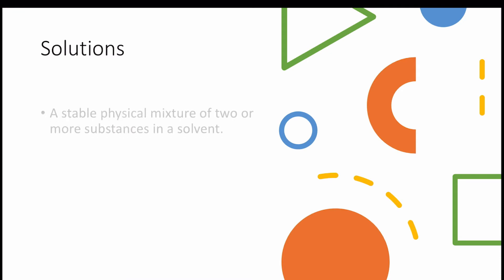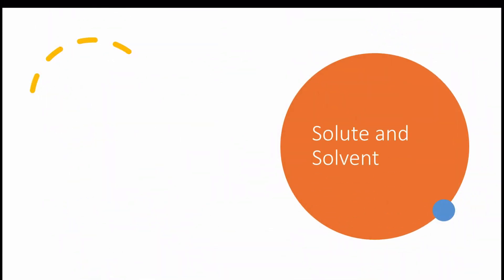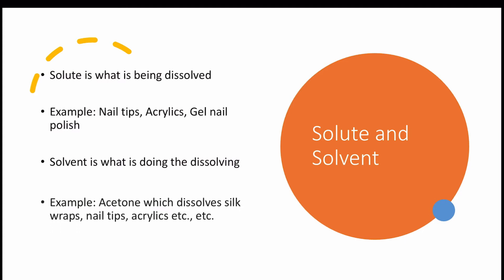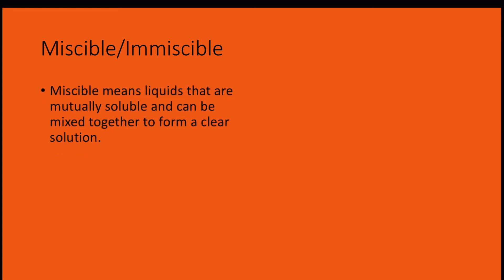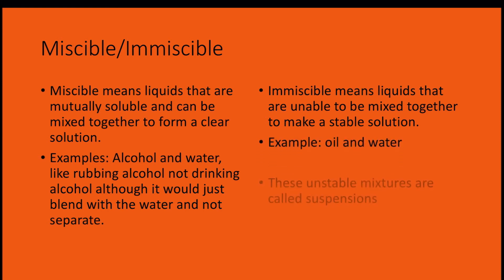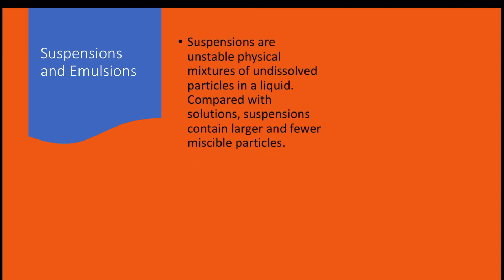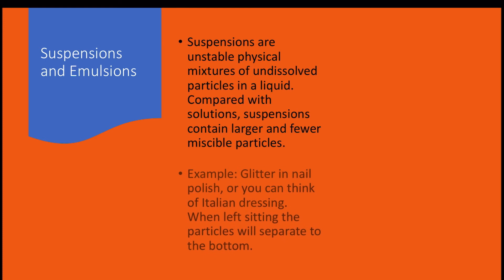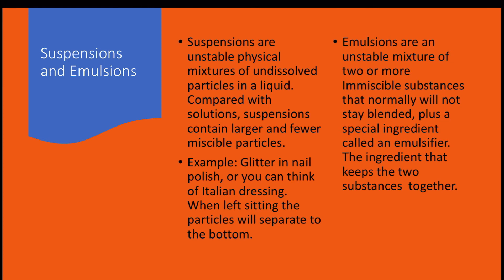Chemistry: Solutions, Suspensions, and Emulsions (Ch.12 Milady Textbook)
Coming from pg. 261 in the Milady Textbook giving a PowerPoint presentation about the description of what solutions are, what are suspensions, and what is an emulsion?  Also explaining what miscible and Immiscible means and an easy way to remember the two.  God bless, and Enjoy!